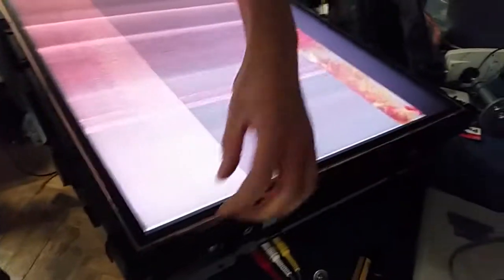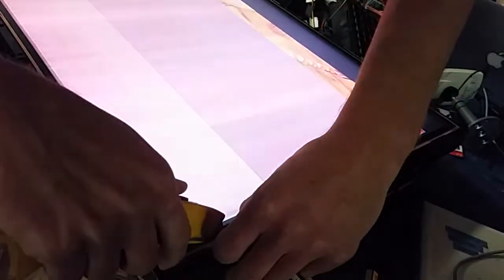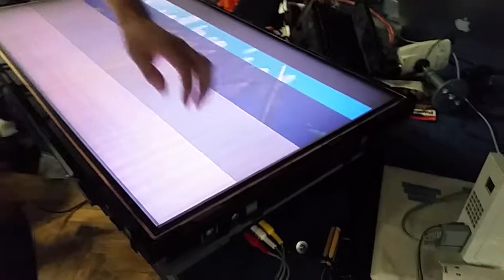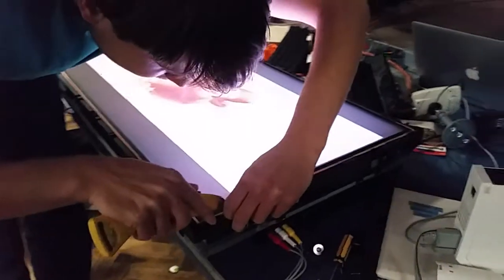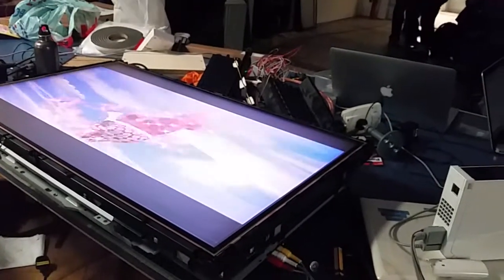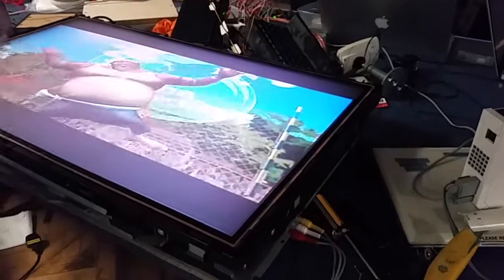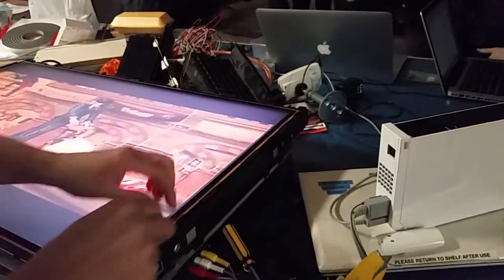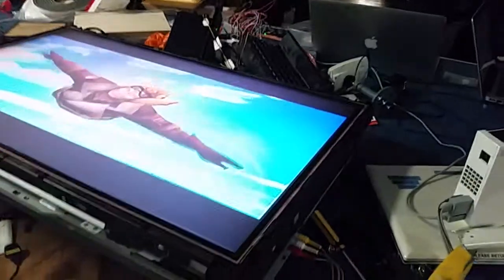Performing live display surgery on a Toshiba TV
Trying to fix a Toshiba TV by cutting out the bad part of the panel. TV had bottom 1/4 blurry and dark.  Cutting off part of the right most tab fixed the issue!

 Like a neurosurgeon, I always work while the patient is awake, so I can see if I've gone too far.